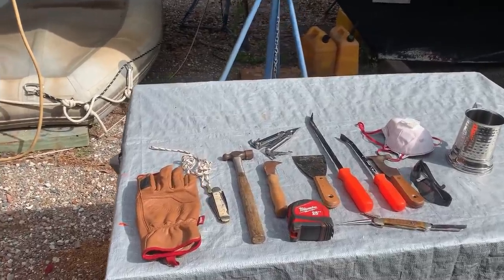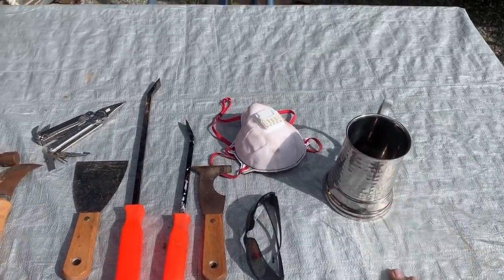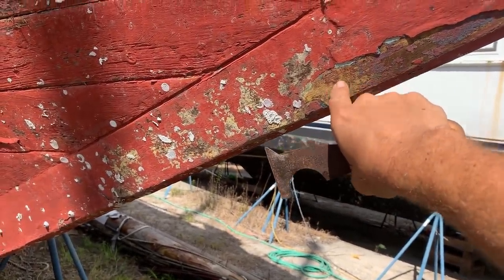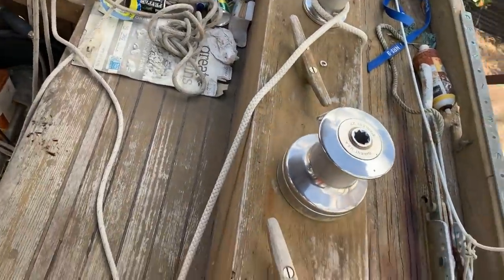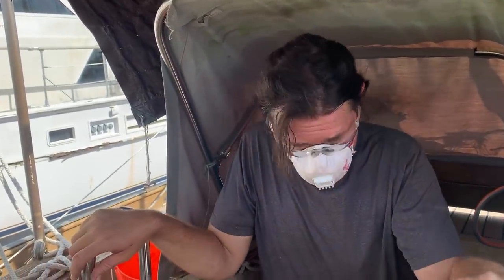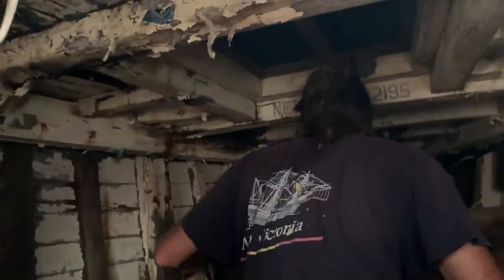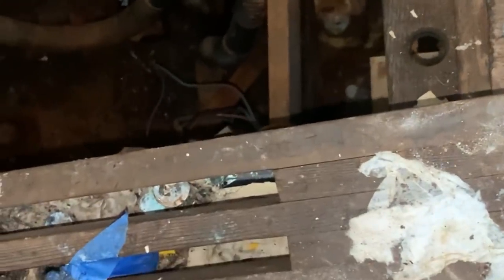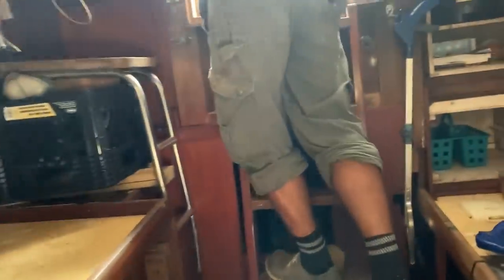FREE WOOD BOAT (what to look for)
In this video we look at the 110 year old Dickies Yawl, Joybird, and I show you everything you need to look for when considering a free wooden boat.

If interested in this beautiful boat contact the yard owner, Rocky Smith